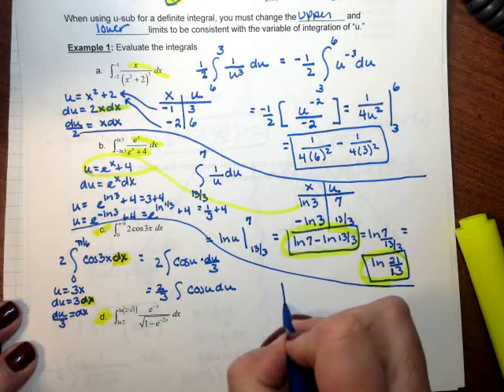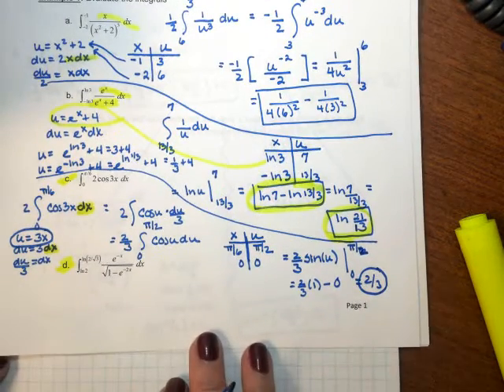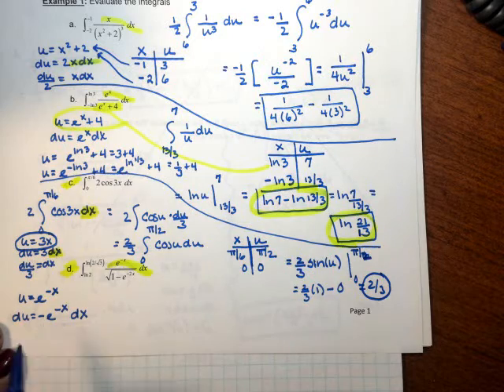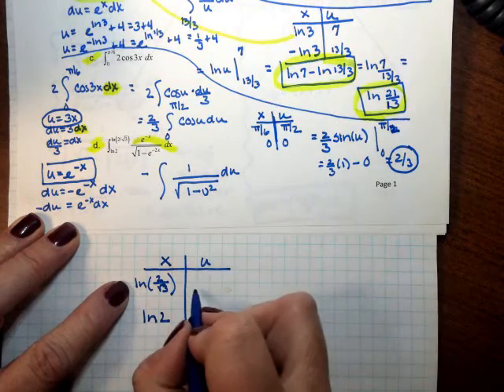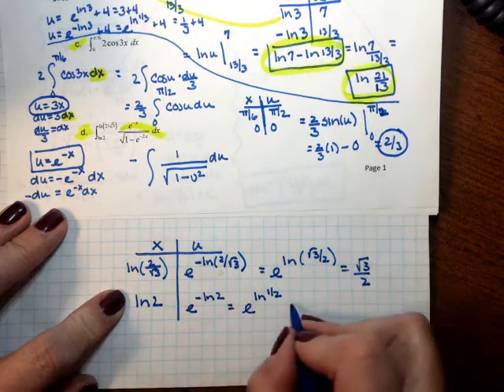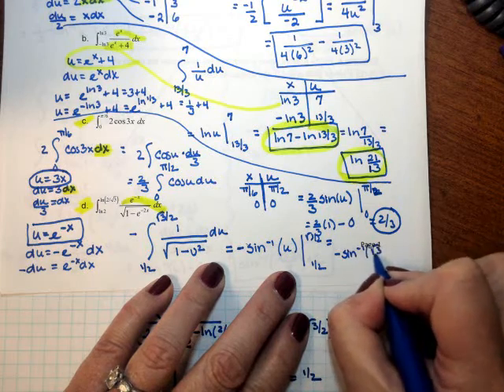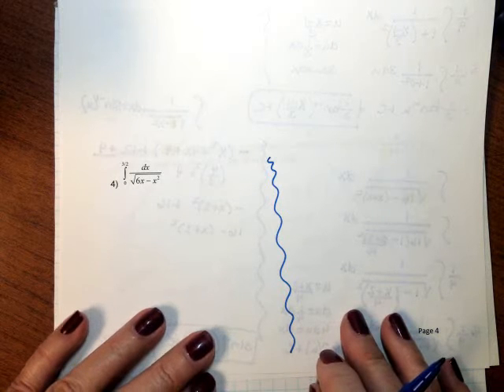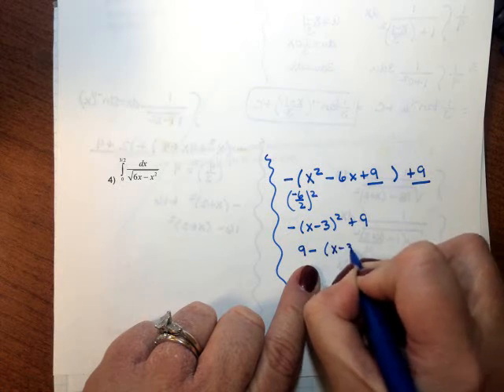6.9-6.10 class notes examples